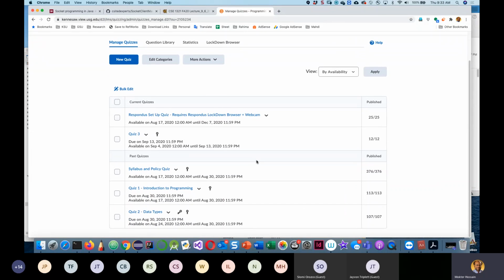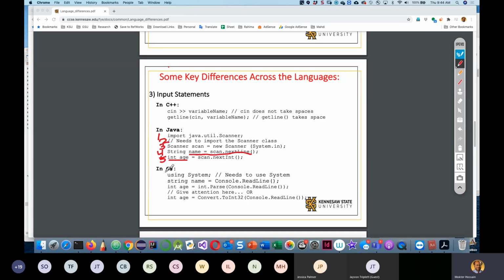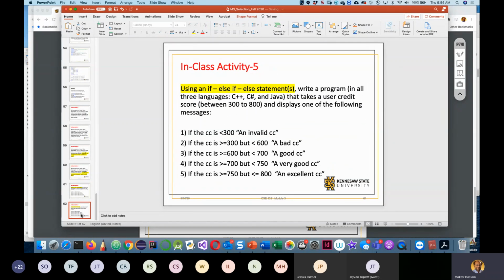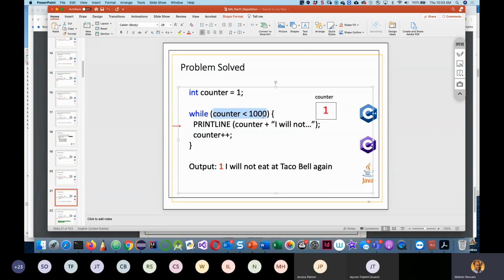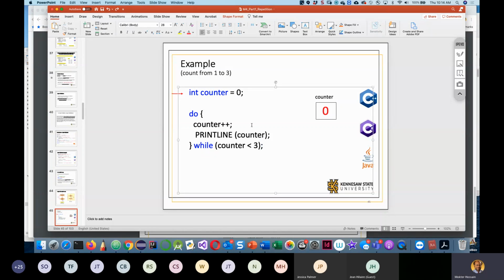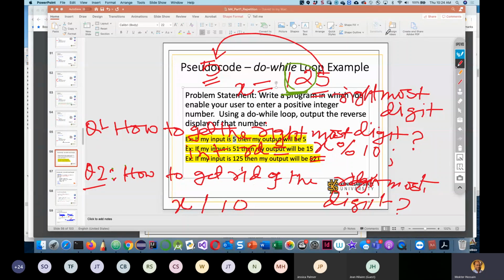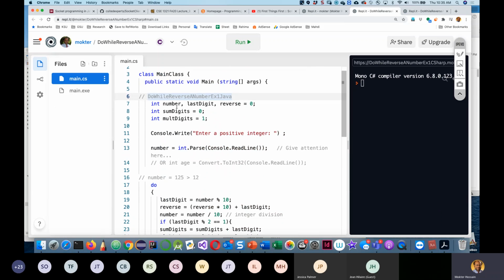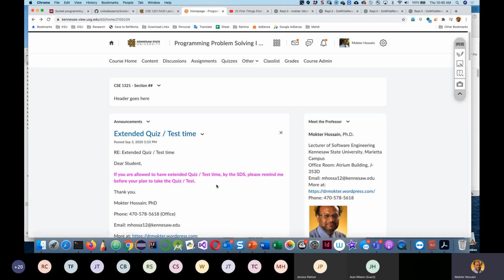L08CSE1321S04 Test 1 Topics Review and While and Do While Loop Statements in C++, C# and Java